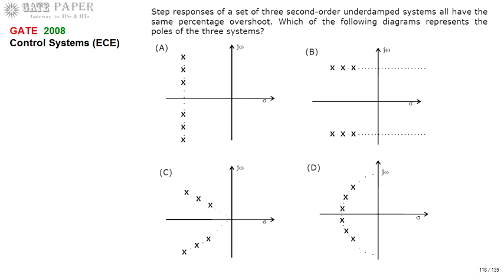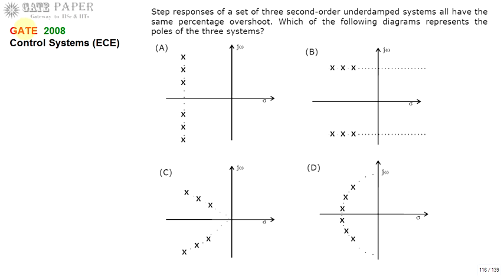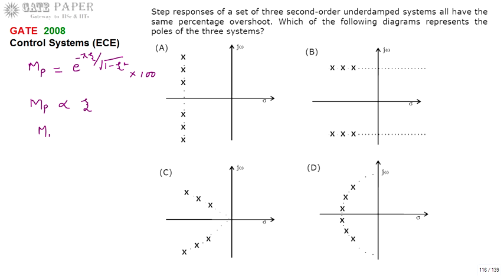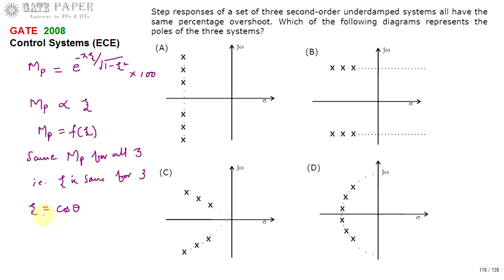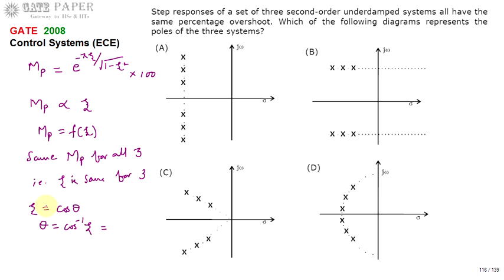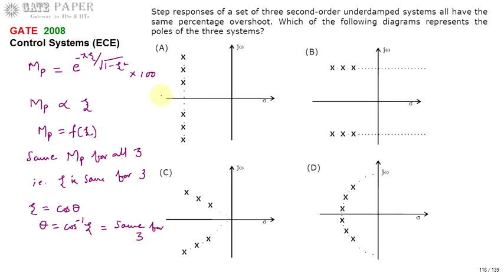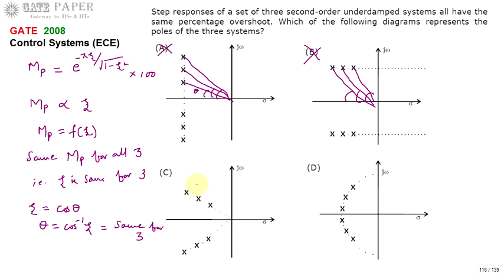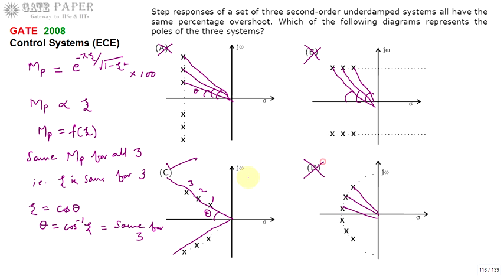GATE 2008 ECE Poles of Three under damped systems with same percent overshoot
The percent overshoot is the percent by which a system exceeds its final steady-state value. For a second order under damped system, the percent overshoot is directly related to the damping ratio.